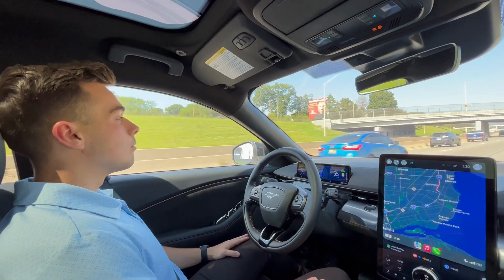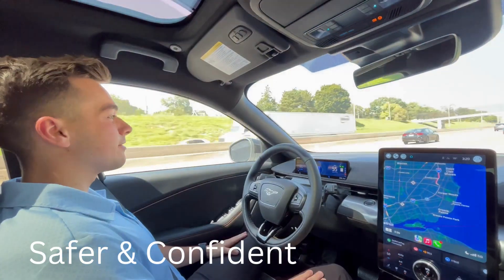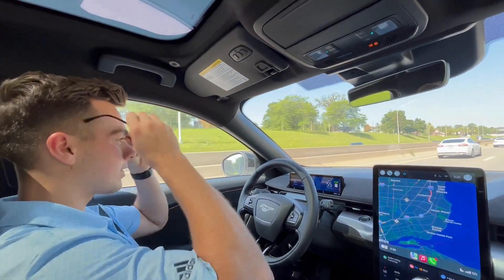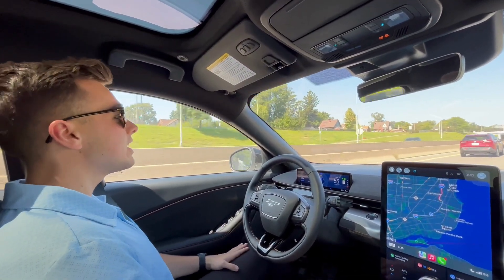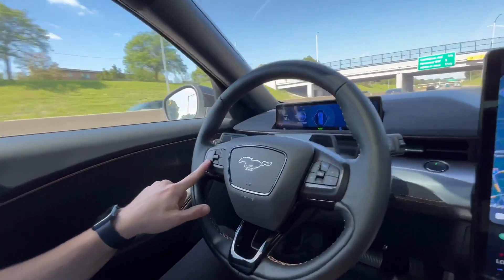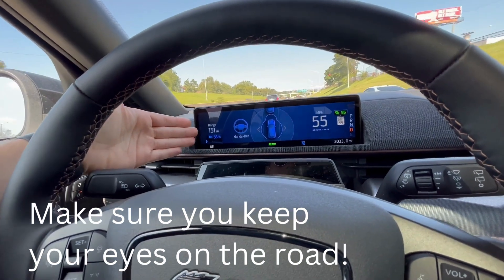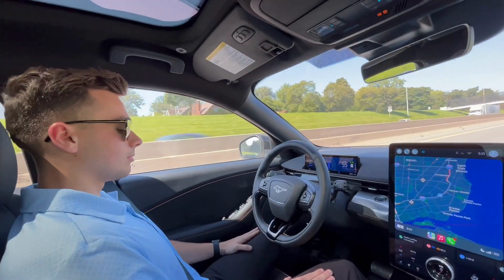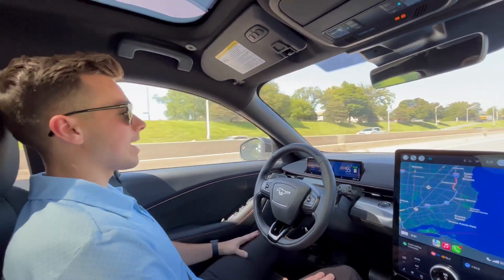Explore BlueCruise: Ford’s Revolutionary Hands-Free Driving Technology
Dive into the world of Ford’s BlueCruise, the game-changing hands-free driving technology that is redefining the driving experience. In this video, we uncover the ins and outs of BlueCruise, highlighting why it’s not just a technological advancement, but a leap towards safer and more confident driving.

Video Breakdown:
- [0:04]: Introduction to BlueCruise - Ford’s all-new hands-free driving technology.
- [0:11]: The benefits of BlueCruise - enhanced safety and increased driver confidence.
- [0:17]: Key features of BlueCruise, including hands-free lane changes and compatibility with sunglasses.
- [0:28]: Easy steps to activate and use BlueCruise through your FordPass App.
- [0:40]: Understanding the “Blue Zone” - where your vehicle indicates you can go hands-free.
- [0:50]: Where BlueCruise can be used - over 130,000 miles of designated “Blue Zones” across North America.

Why BlueCruise?

- Safety and Convenience: Provides a more relaxed driving experience while maintaining high safety standards.
- Innovative Features: Automatic lane changes and hands-free control, bringing the future of driving to the present.
- Extensive Coverage: Usable in a vast network of pre-mapped “Blue Zones” throughout North America.

Discover how BlueCruise can transform your driving experience with Ford. It’s more than just a feature; it’s a step towards the future of automotive technology. Watch as we demonstrate the ease of use, the unique features, and the extensive coverage of BlueCruise.